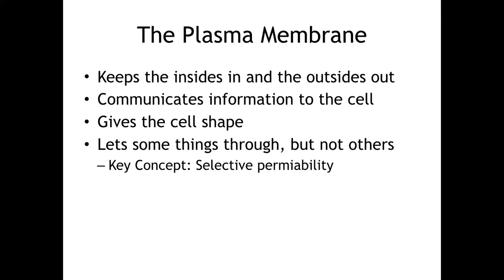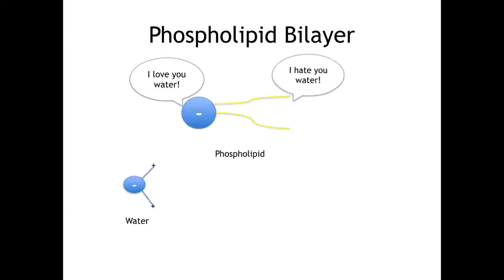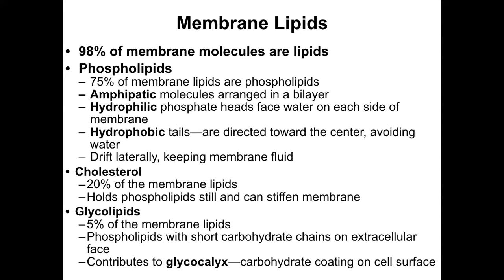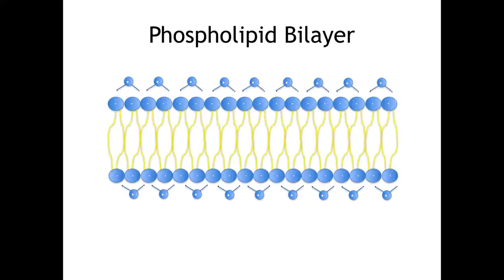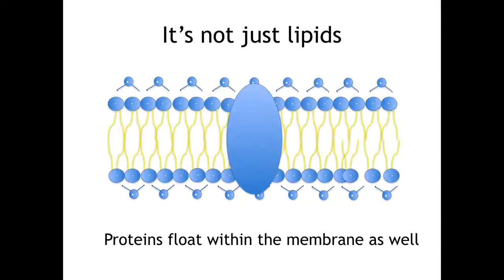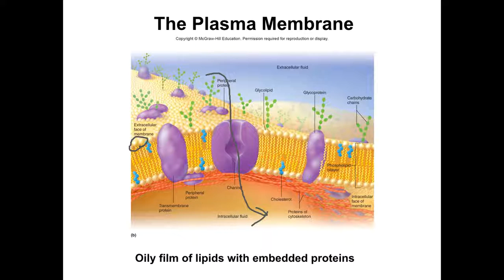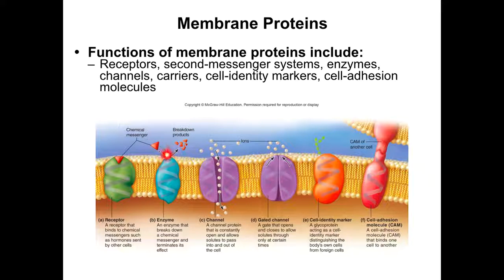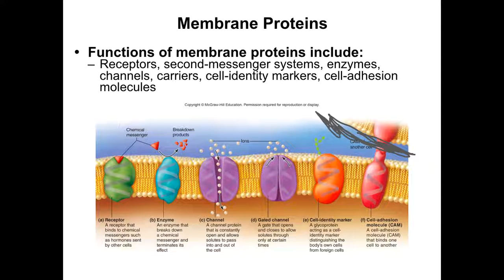8 Structure of the membrane mac